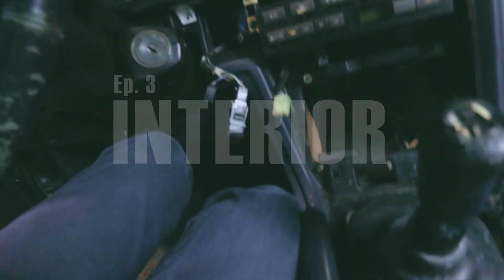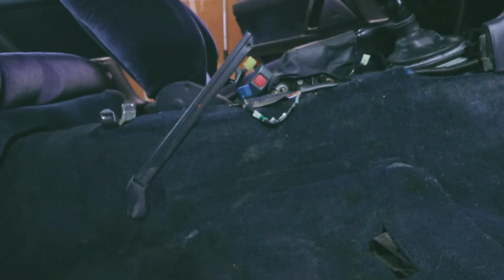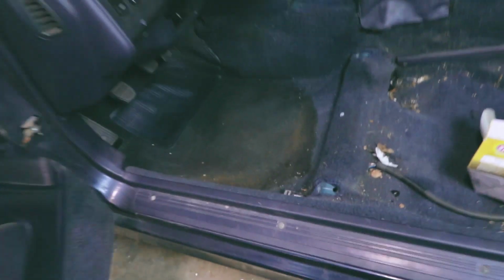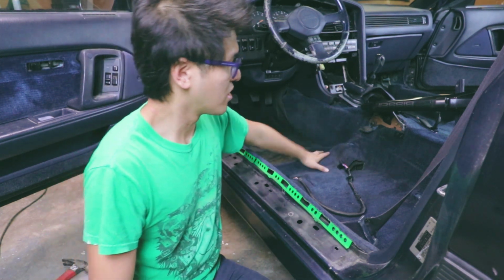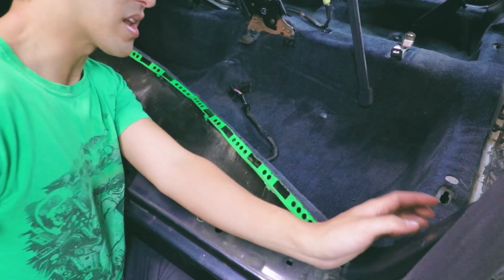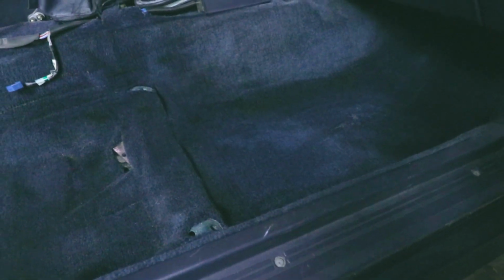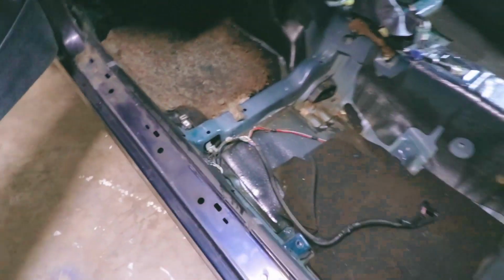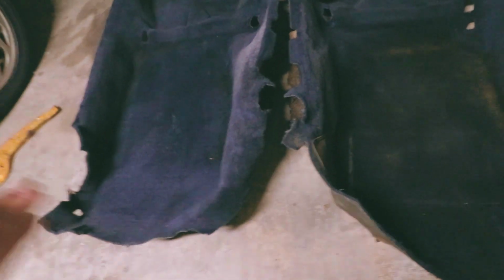1988 Supra - Interior! - Episode 3 - The Retro Build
Cleaning the carpets and interior of 1988 Supra.
Episode 3 of my MK3 Supra Build.
I am building a super lightweight FR-S, an 88 Supra, and hopefully a MKV (A90) Supra.

Should I get one these molded carpets?

Title : Retro 80s Disco

Artist : FASSounds

Must credit the artist, can only be used on social and video platforms (Youtube, Facebook, Vimeo, etc)

Name: Retro In Seoul
Artist: Augusto
Company: Greynote Music